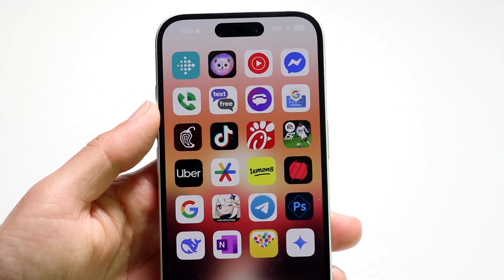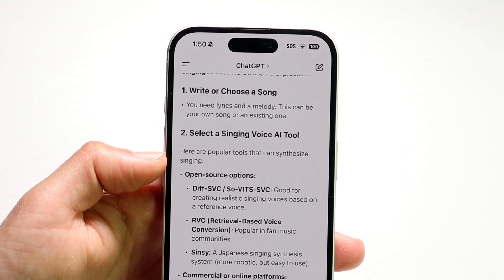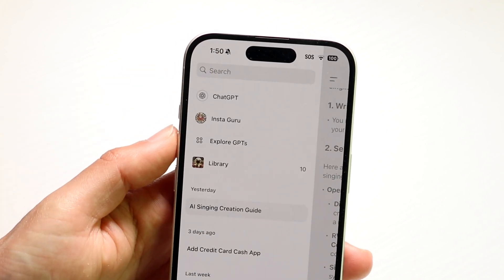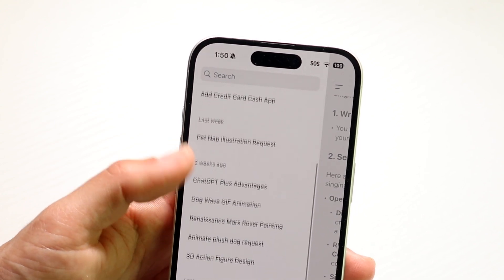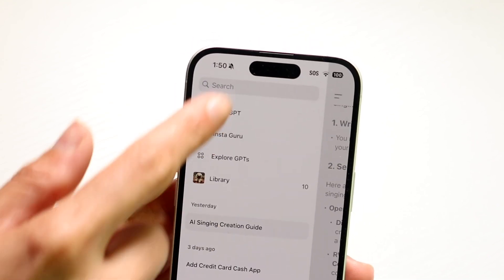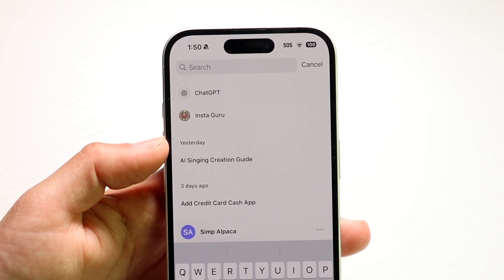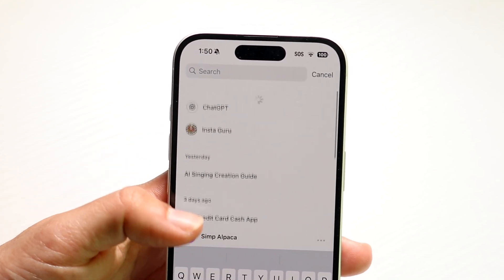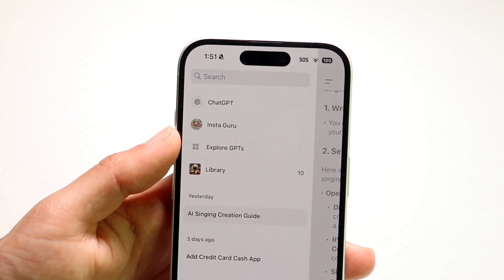How To See Archived Chats In ChatGPT!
Here is exactly How To See Archived Chats In ChatGPT!